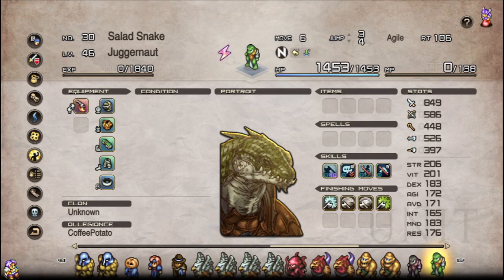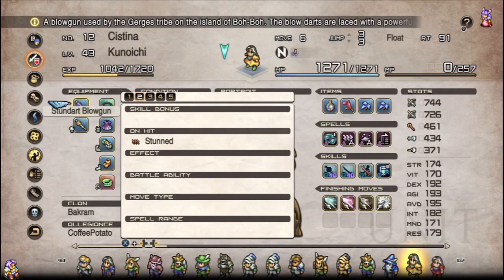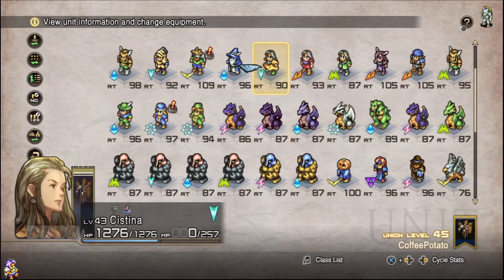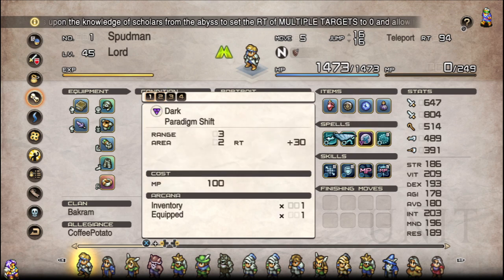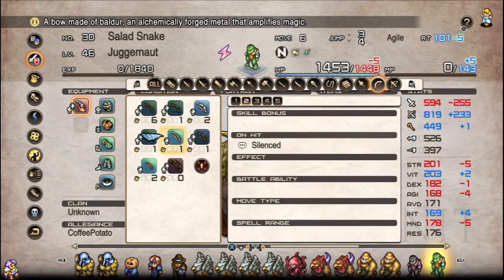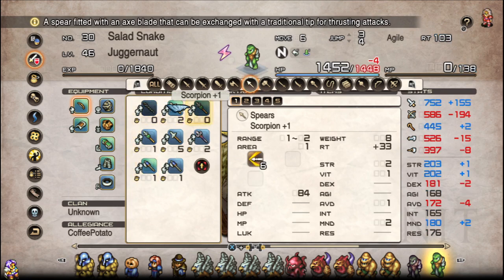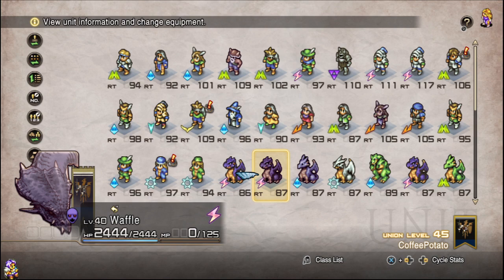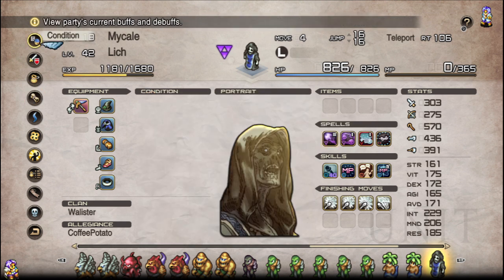Synergy of the Day: Spider Web (Make Bulky Units Disappear!)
Do you want to make the other guy shed pounds in seconds? Would you like to have complete control over anything with a big bar, or collect those loot pinata drops without juicing? Now's your time!